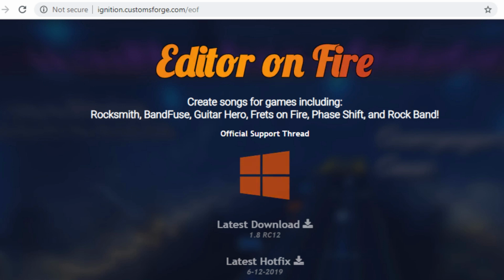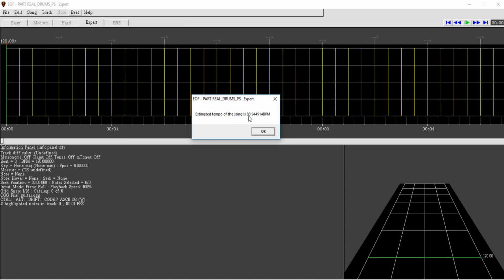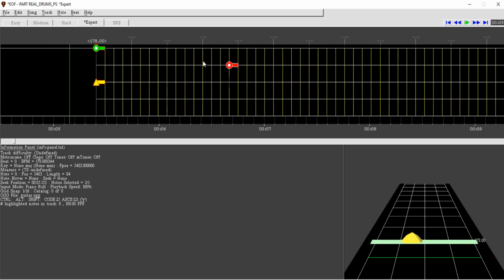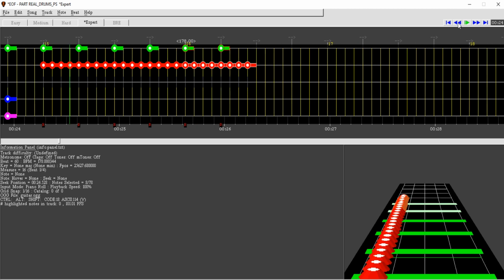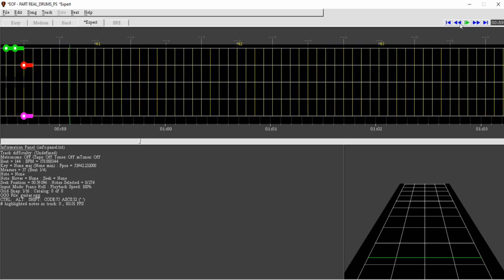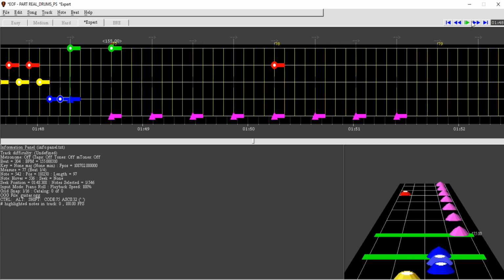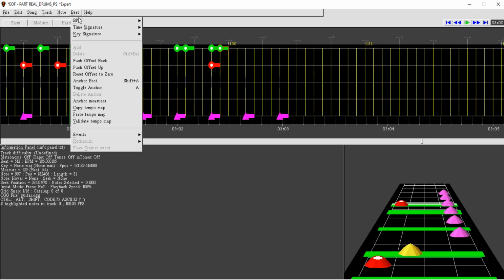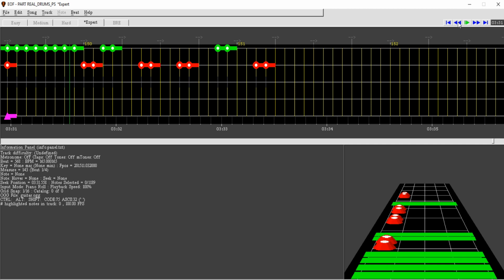How to learn and chart any song on drums FAST (EOF Tutorial)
I do not have a download link for my charts. Even though I don't upload audio it was still removed 🤷‍♂️